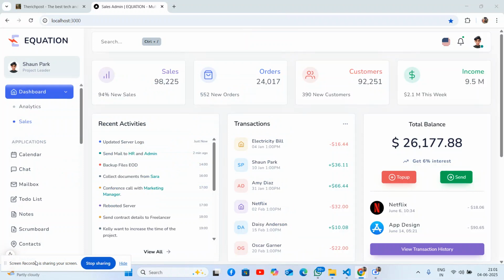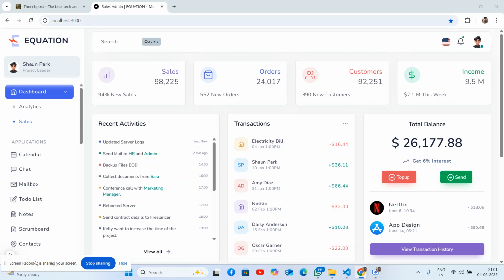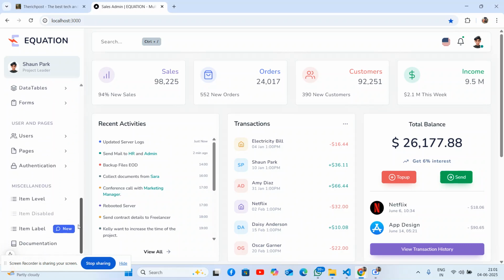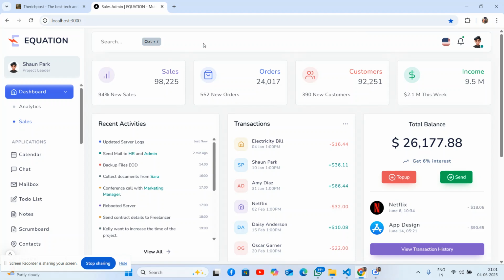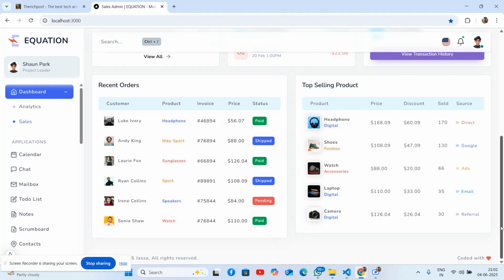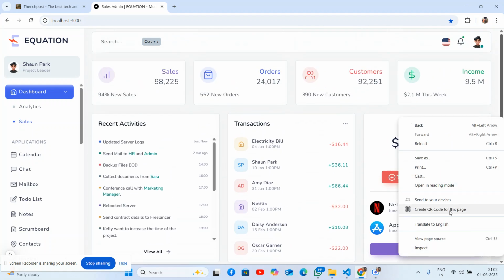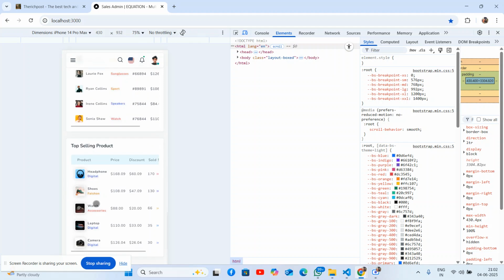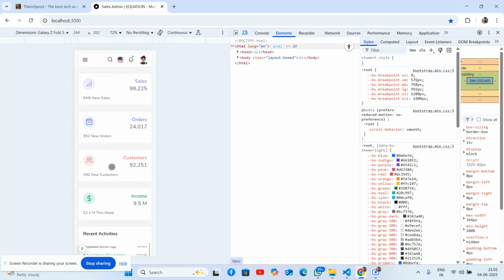EQUATION – Multipurpose Sales Admin Dashboard Template Built with Next.js & Bootstrap 5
EQUATION – Sales Admin Dashboard Template is a powerful and flexible Next.js + Bootstrap 5 based admin UI designed for modern sales and CRM platforms. Whether you're building a SaaS product, CRM dashboard, sales analytics tool, or ecommerce backend, EQUATION offers sleek design, blazing-fast performance, and clean modular code for easy customization.

This multipurpose admin template includes pre-built dashboards, reusable components, dynamic charts, tables, user management, and more. It’s fully responsive, SEO-friendly, and compatible with modern frontend frameworks like React, Next.js, and even headless CMS integrations.

Key Features:

Built with Next.js & Bootstrap 5

Modern UI for Sales & CRM Analytics

Responsive, Retina-Ready Design

Interactive Charts & Widgets

Clean, Scalable Codebase for Developers

Great for SaaS, Ecommerce, CRM, and Admin Panels

Start building next-gen dashboards quickly with EQUATION — your all-in-one admin solution.

Thanks